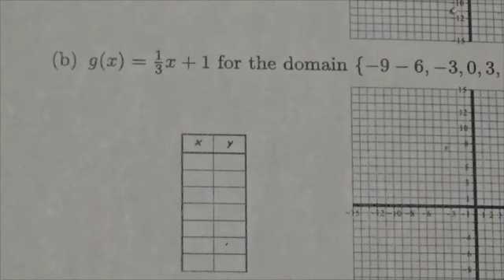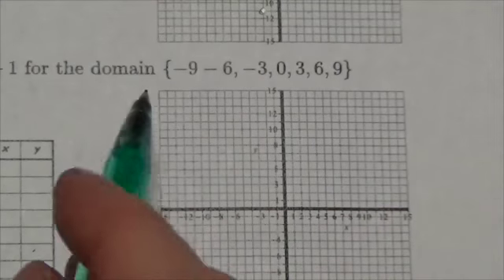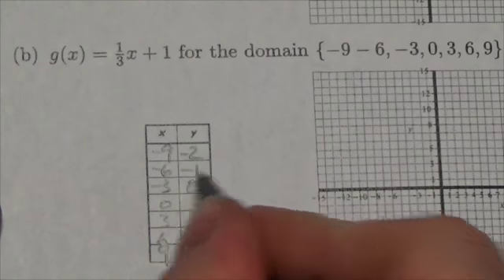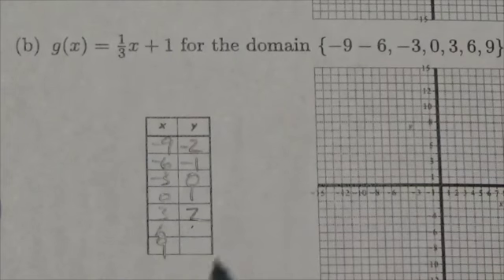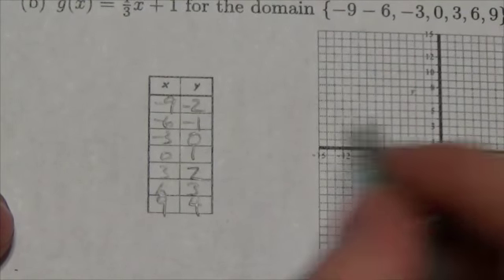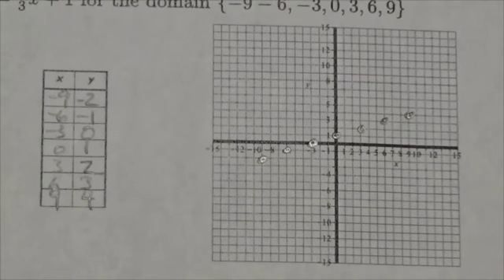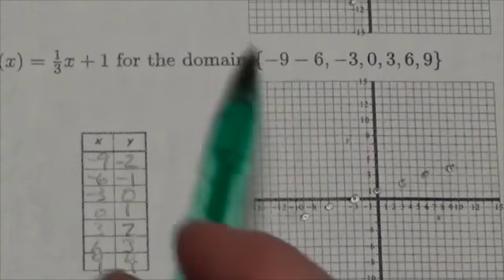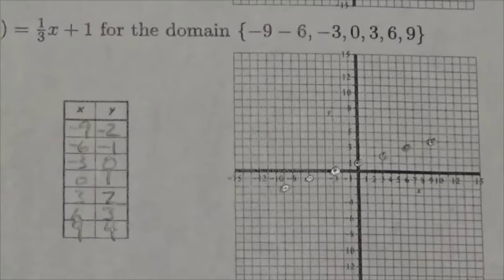Math 10C Relations Review SA#18b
This video is about representing a function in different ways.